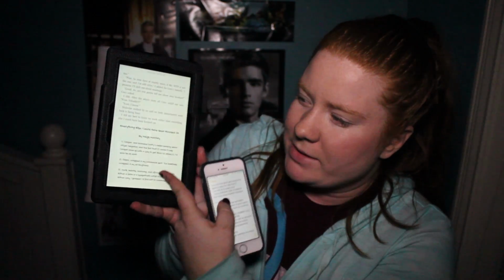Find Me I'm Yours | Experience & Review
LINKAGE!